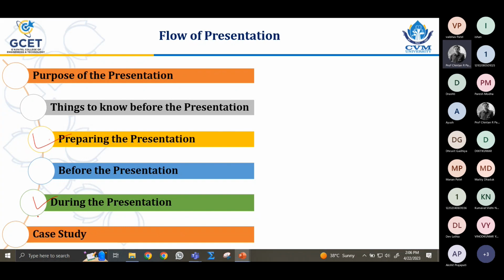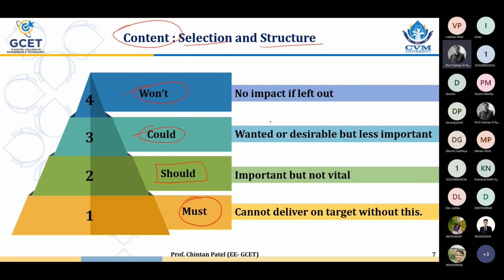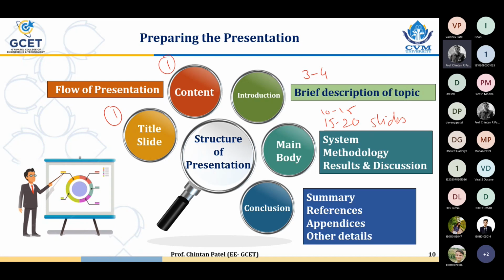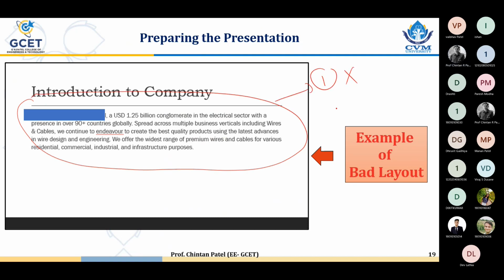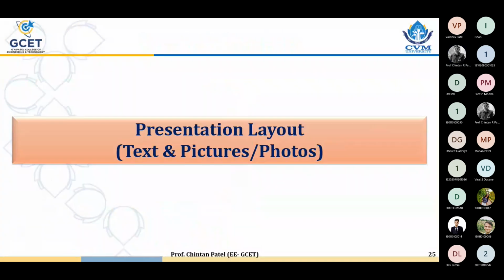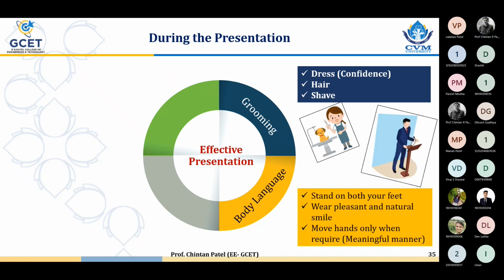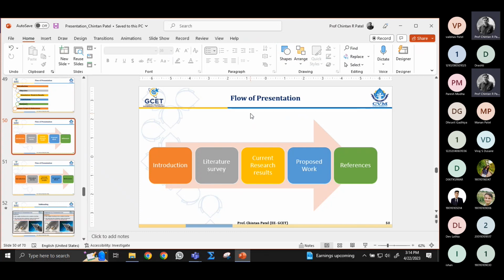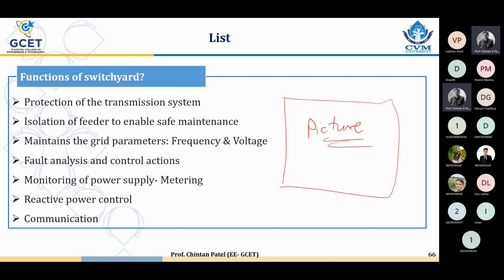Preparing and Delivering Technical Presentations By Prof Chintan Patel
Presentations are one of the most visible forms of professional or technical communication you will have to do in your study/career.

Because of that and the nature of being put “on the spot,” presentations are often high-pressure situations that make many people anxious.

As with the other forms of communication, the ability to present well is a skill that can be practiced and honed.

In this session, some of the essential points related to preparing an appealing presentation will be discussed with some simple tricks that will make your presentation effective and attractive.